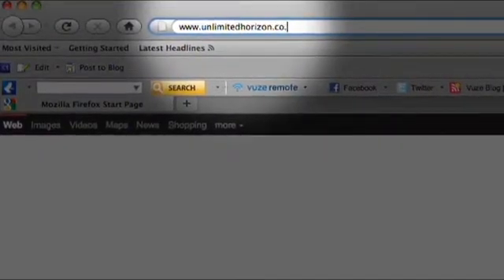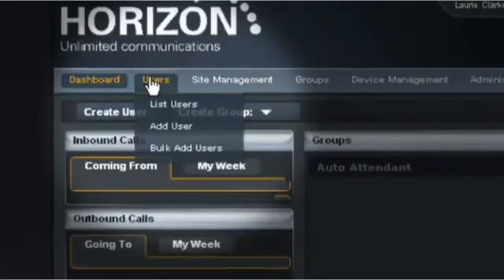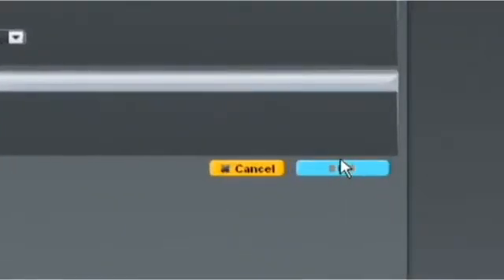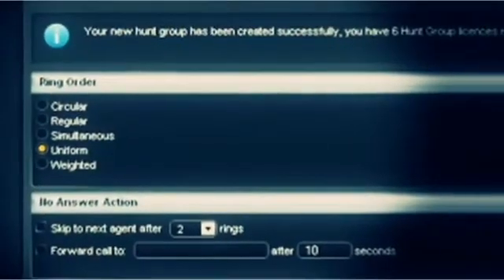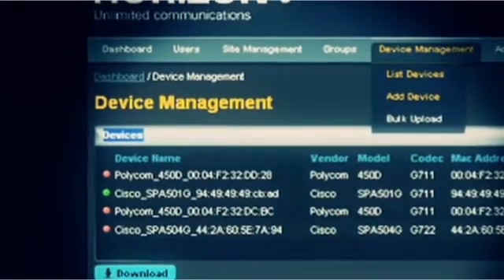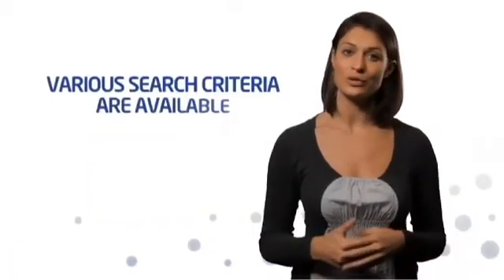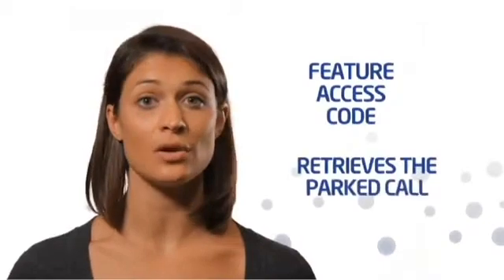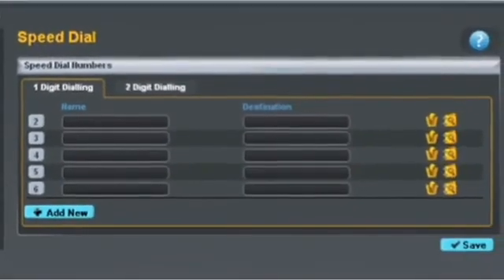Horizon End User Admin Training Guide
The basics of using the Horizon phone system for your business.

Dive deeper into our IT solutions by visiting our website today. Book a 30-minute consultation with Ralph and explore how we can elevate your IT experience and propel your business to new heights.